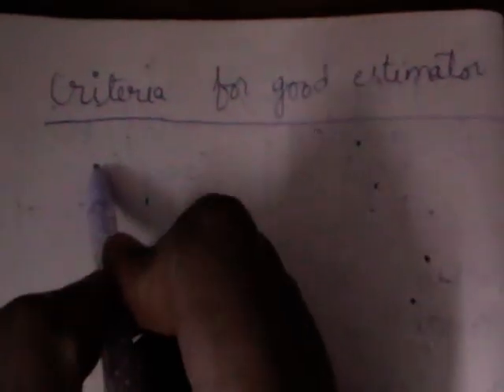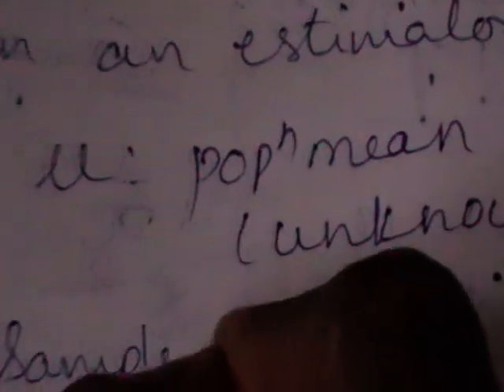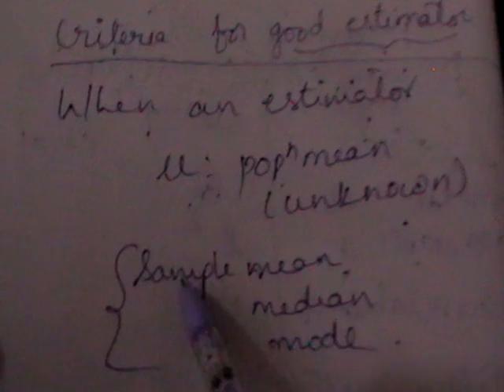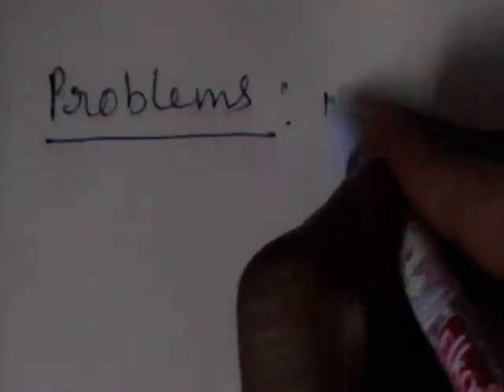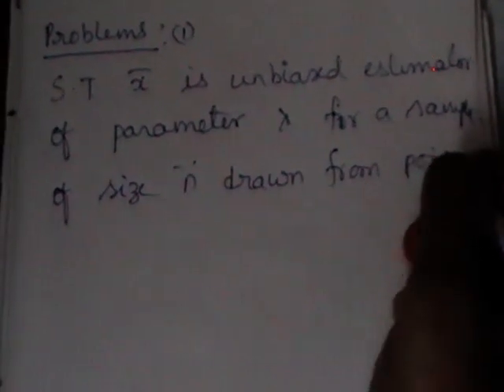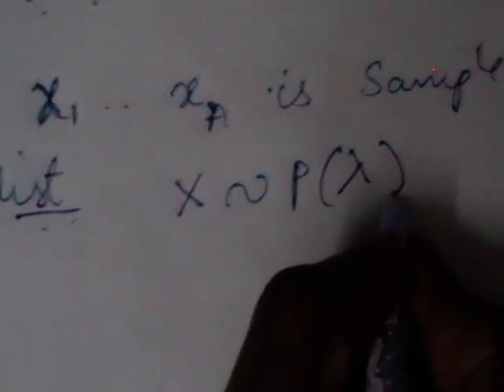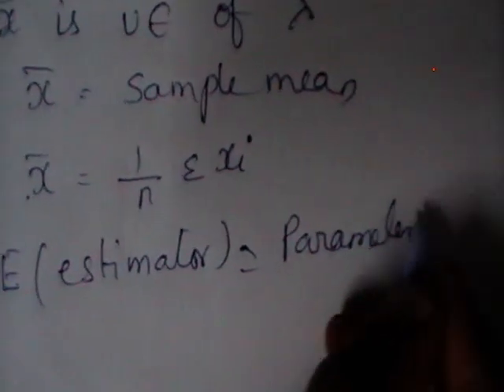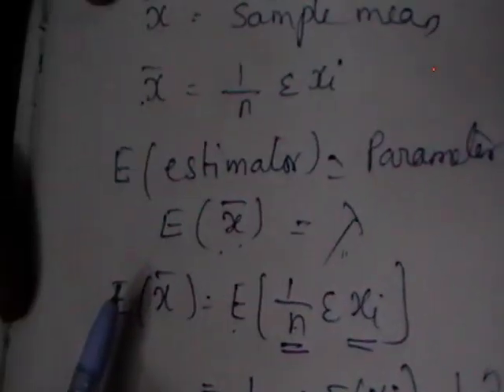Statistical Methods Criteria of Good Estimator